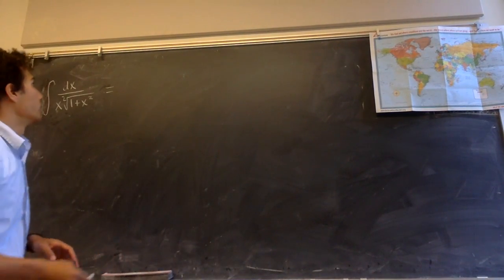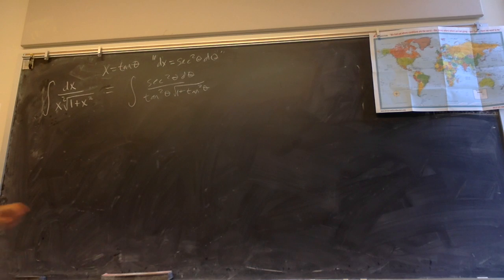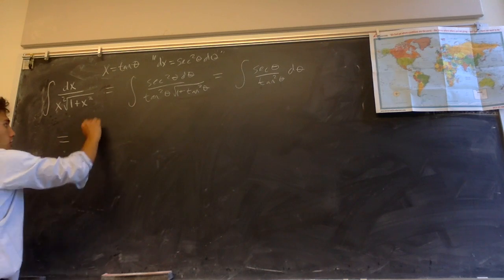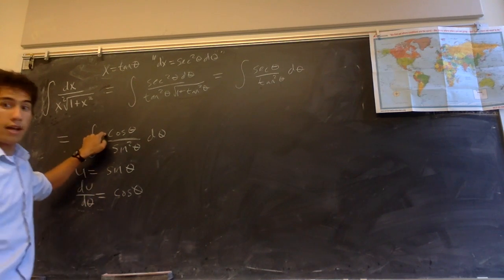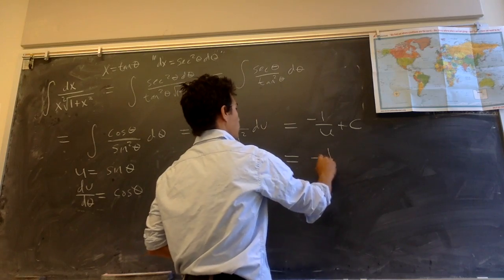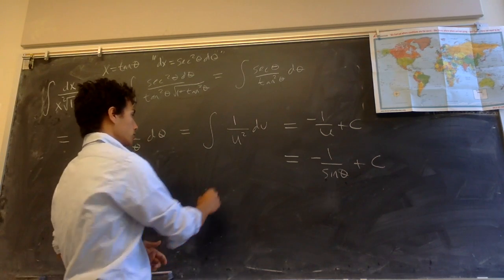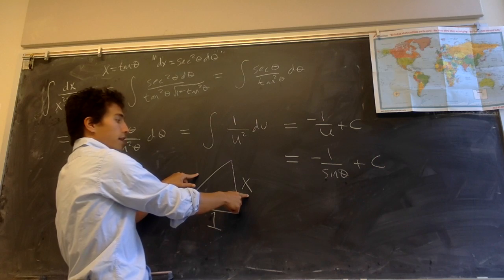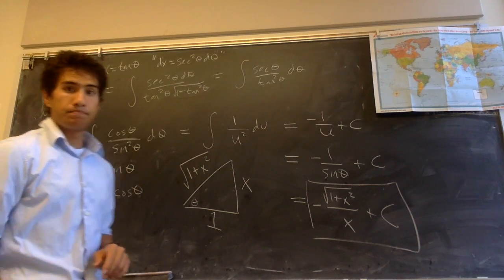Trig substitution with a triangle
We do a trig substitution, and then a u-substitution. When we back-substitute we need to draw a triangle.